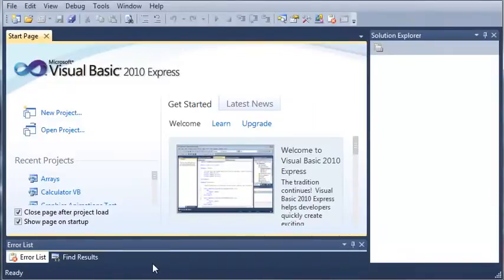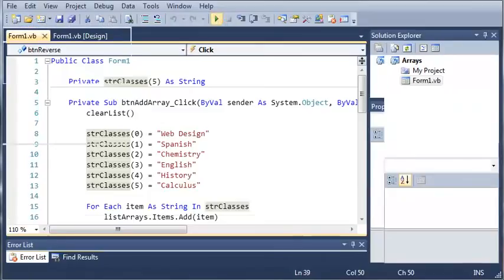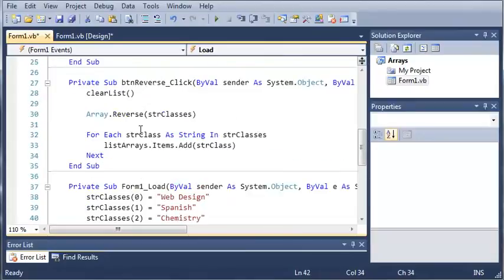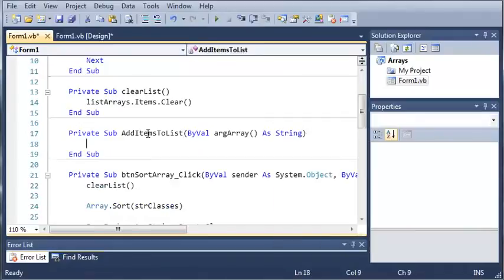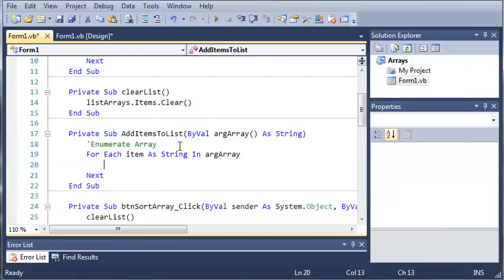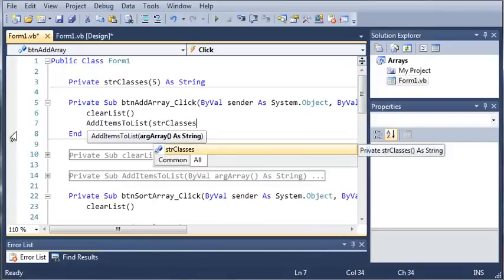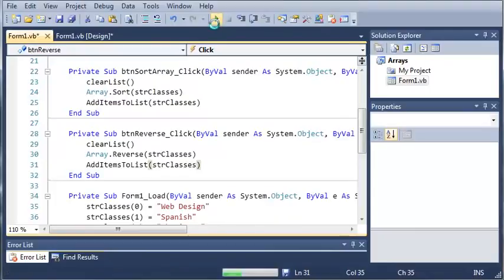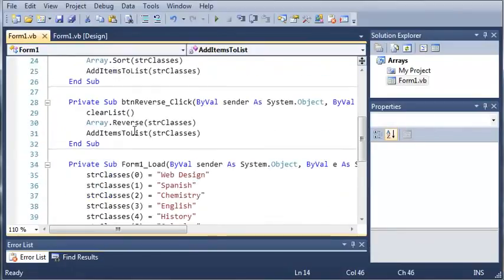Visual Basic Tutorial 62 Passing Arrays As Parameters